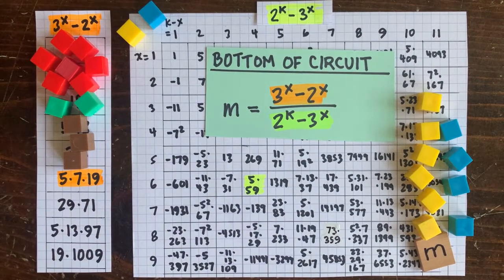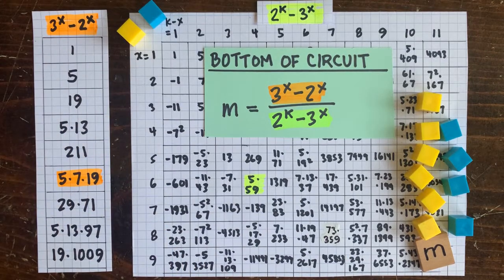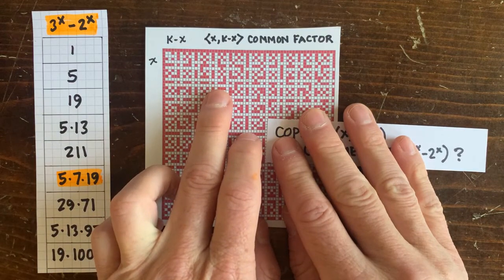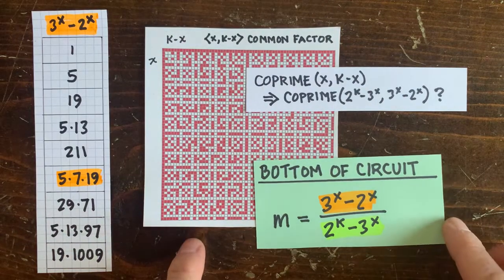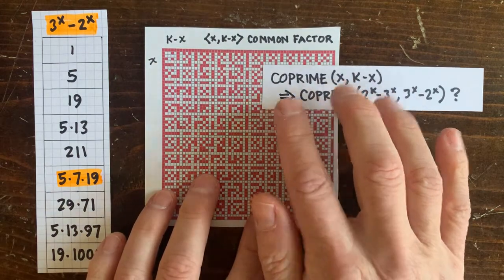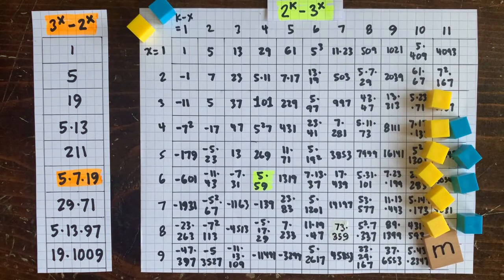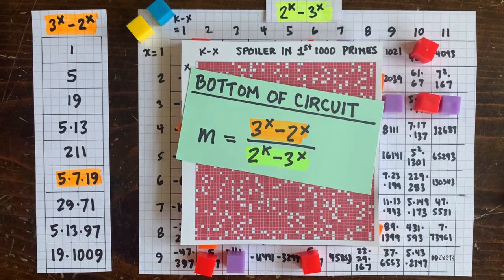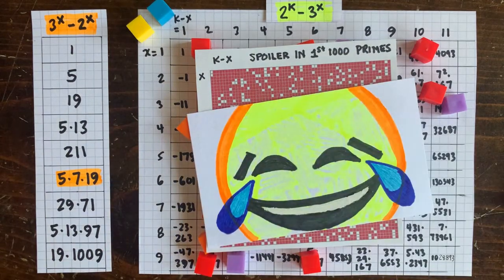3n+1 Ep24: 83% of a proof!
We're trying to rule out circuit loops for any integer values of k and x. We successfully cover 83% of the cases here. collatz collatz 3x+1